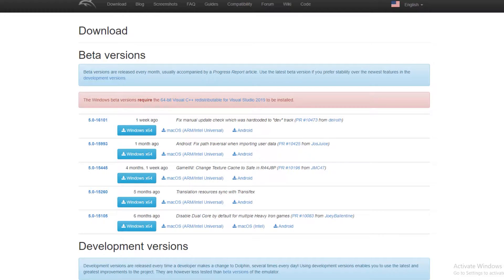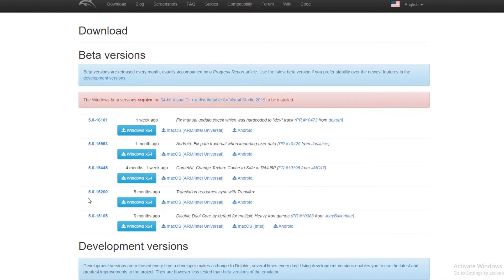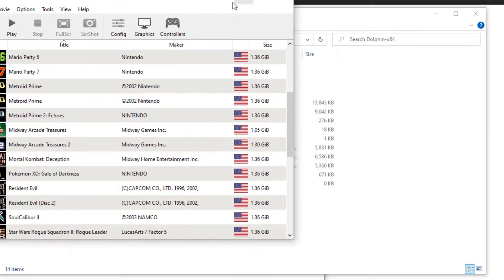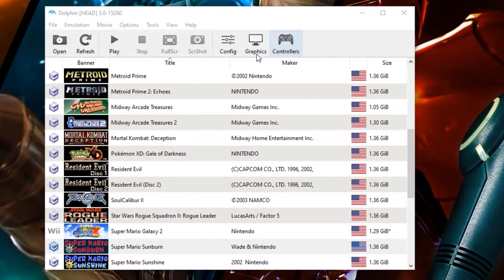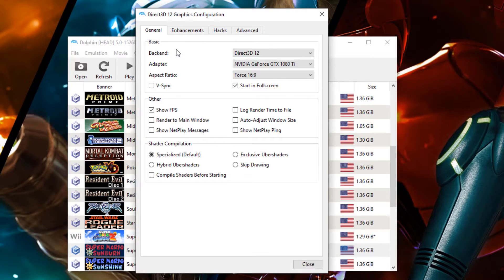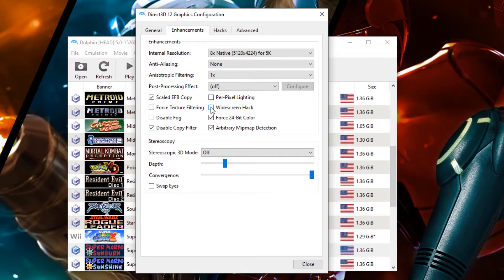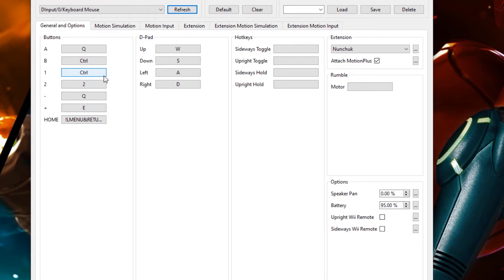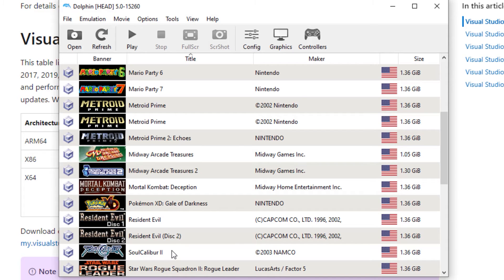How to play Wii and GameCube on pc with Dolphin Emulator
Switch Code:
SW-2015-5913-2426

links